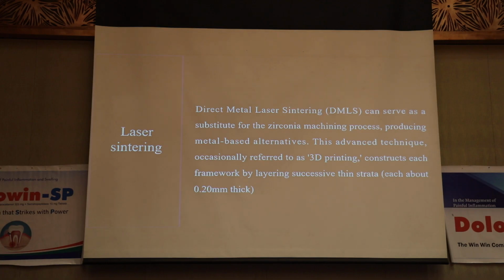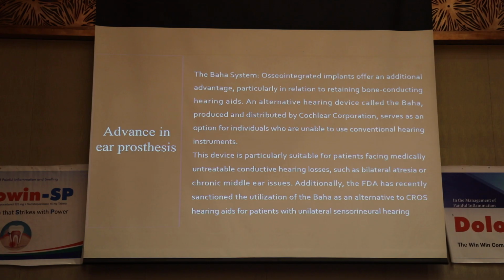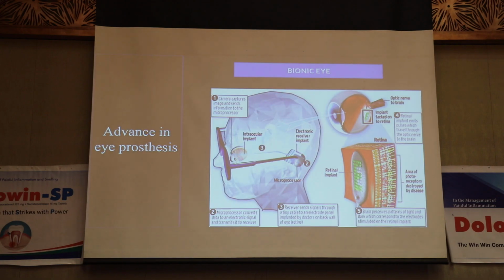11TH CDE 2025